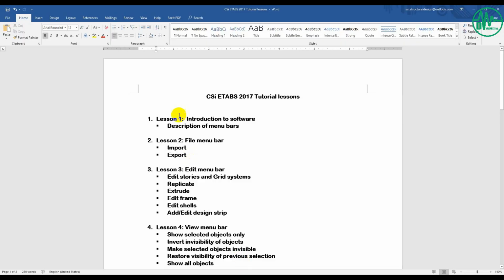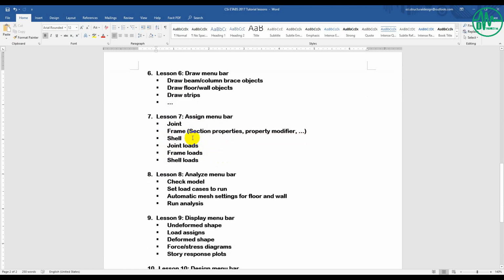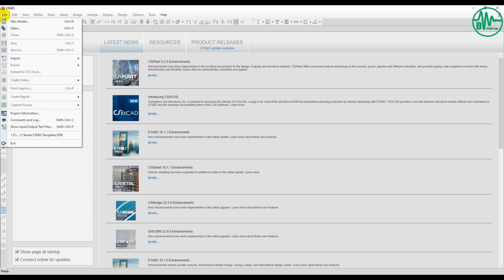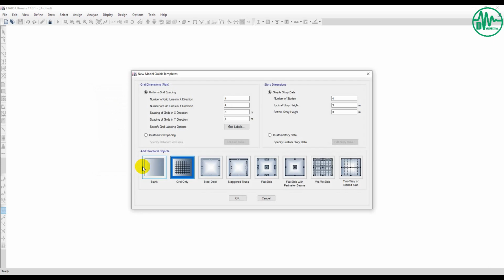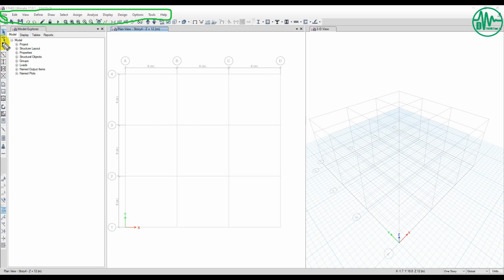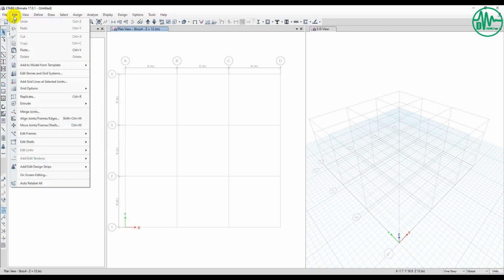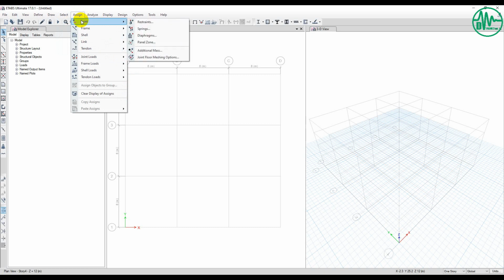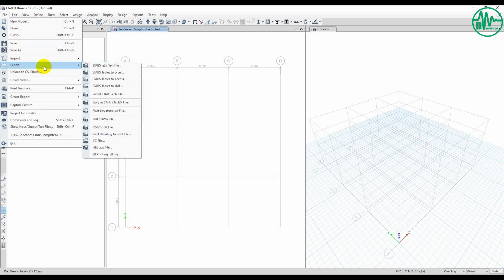Introductio to software in ETABS (01)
CSi ETABS 2017 Tutorial lessons

1. Lesson 1:  Introduction to software
 Description of menu bars

2. Lesson 2: File menu bar
 Import
 Export

3. Lesson 3: Edit menu bar
 Edit stories and Grid systems
 Replicate
 Extrude
 Edit frame
 Edit shells
 Add/Edit design strip

4. Lesson 4: View menu bar
 Show selected objects only
 Invert invisibility of objects
 Make selected objects invisible
 Restore visibility of previous selection
 Show all objects

5. Lesson 5: Define menu bar
 Material properties
 Section properties
 Spring properties
 Diaphragms
 Pier labels
 Spandrel labels
 Function (Response spectrum and Time history)
 Mass source
 P-delta options
 Model cases
 Load patterns
 Load cases
 Load combinations

6. Lesson 6: Draw menu bar
 Draw beam/column brace objects
 Draw floor/wall objects
 Draw strips

7. Lesson 7: Assign menu bar
 Joint
 Frame (Section properties, property modifier, …)
 Shell
 Joint loads
 Frame loads
 Shell loads

8. Lesson 8: Analyze menu bar
 Check model
 Set load cases to run
 Automatic mesh settings for floor and wall
 Run analysis

9. Lesson 9: Display menu bar
 Undeformed shape
 Load assigns
 Deformed shape
 Force/stress diagrams
 Story response plots

10. Lesson 10: Design menu bar
 Concrete frame design
 Shear wall
 Concrete slab design

11. Lesson 11: Option menu bar